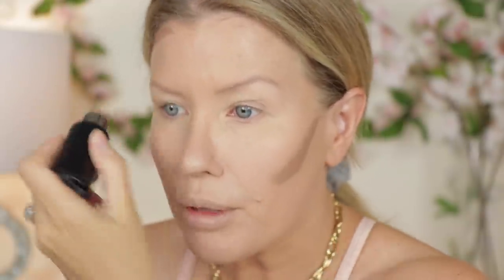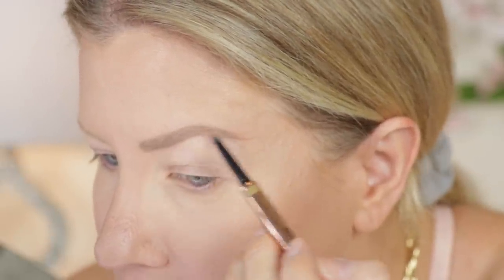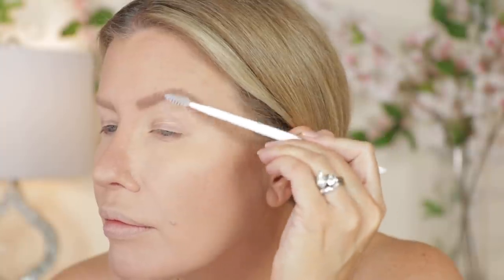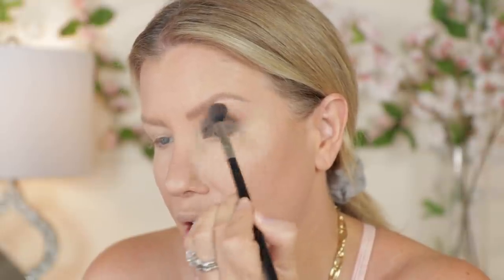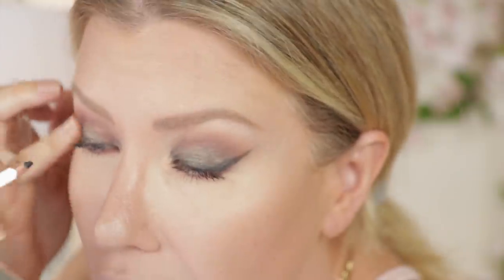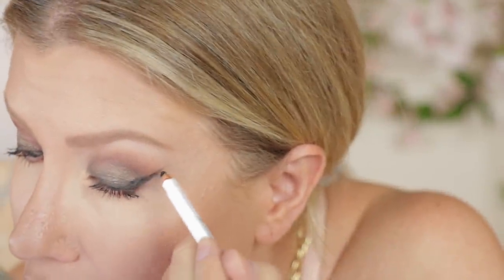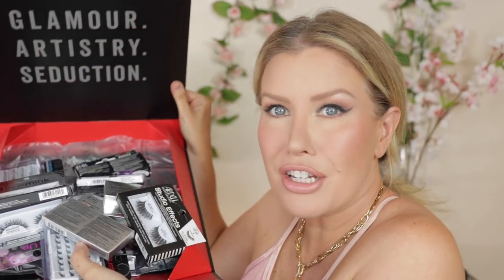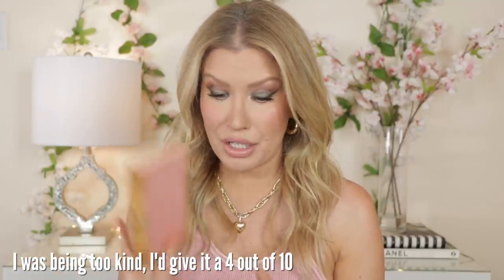TESTING NEW MAKEUP 🤔 | Risa Does Makeup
In today's video I'm testing some new makeup- and wait until you what a struggle I had with some of the products! Yikes! Let's just say things did NOT go well with many of the products.

Uncommon James
Kendra Scott